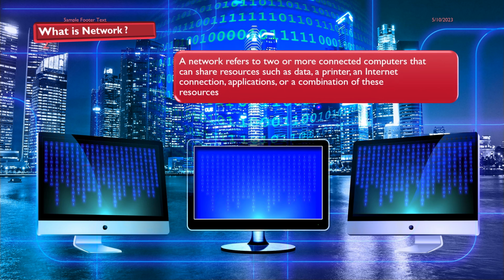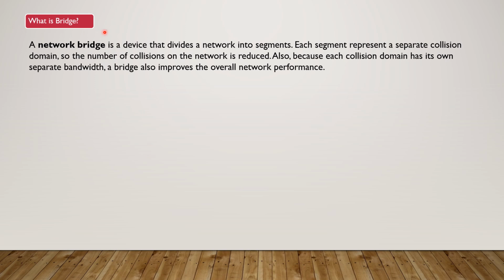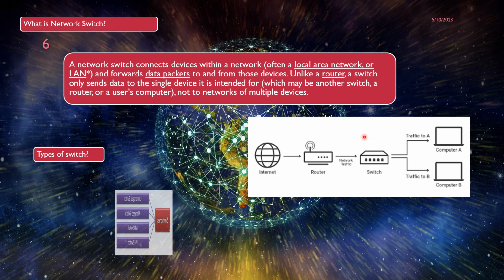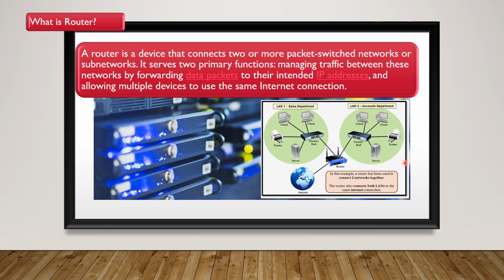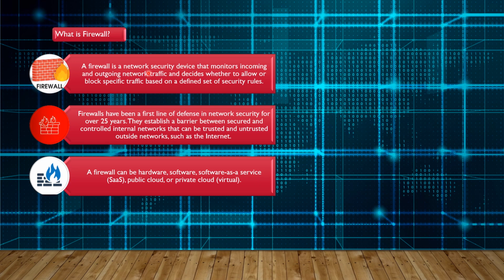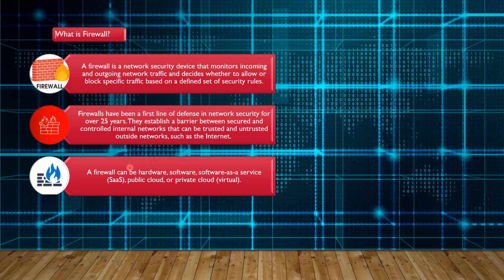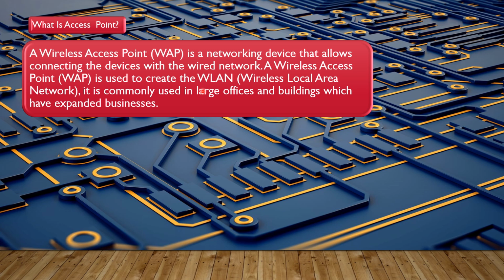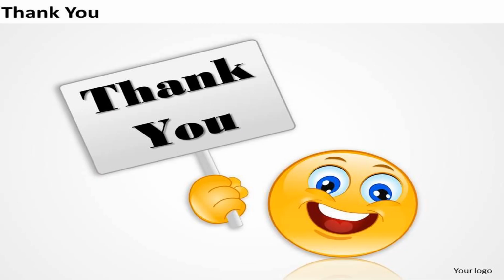Free CCNA 200-301 Full Course Part 1 Networking Fundamentals NetworkTalk